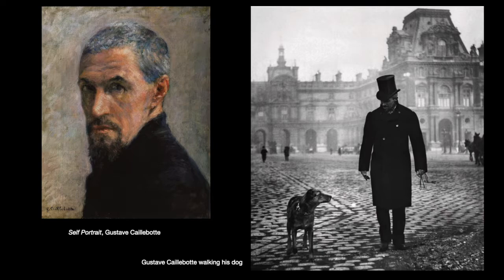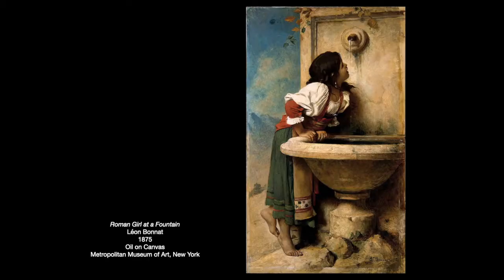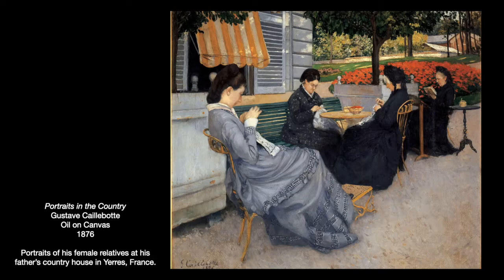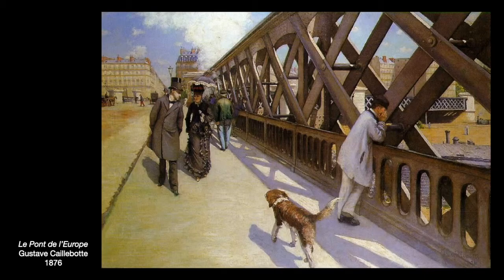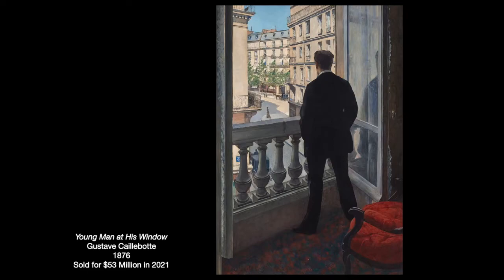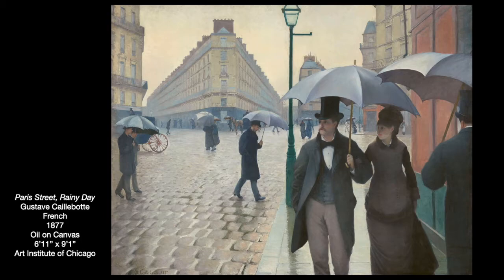Art Fridge- Episode Five, Paris Street, Rainy Day by Gustave Caillebotte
Art Fridge- Episode Five- Paris Street, Rainy Day by Gustave Caillebotte. We'll discuss the artistic legacy of this French Impressionist as well as learn about his amazing collection of Impressionist paintings and what happened to them.